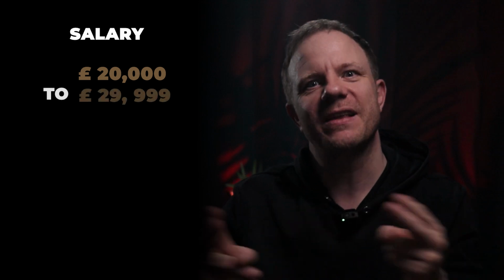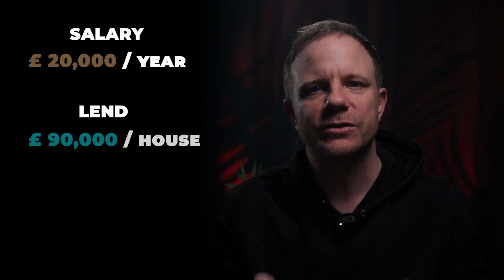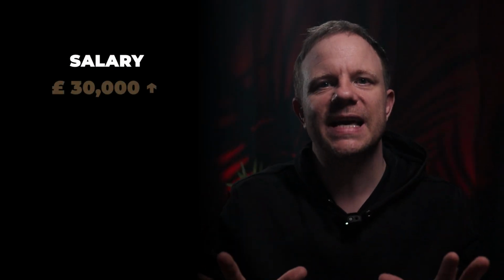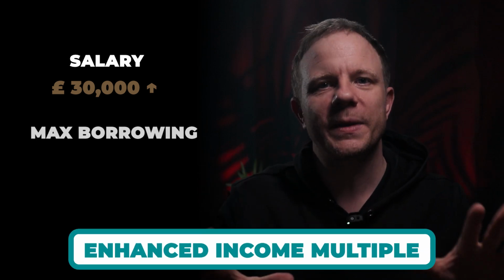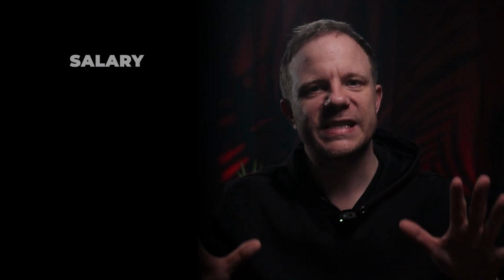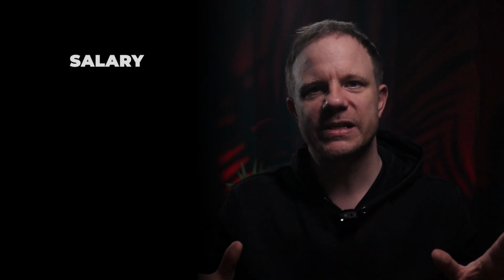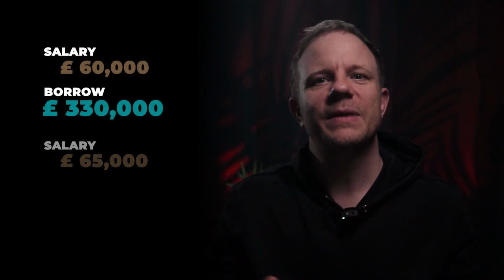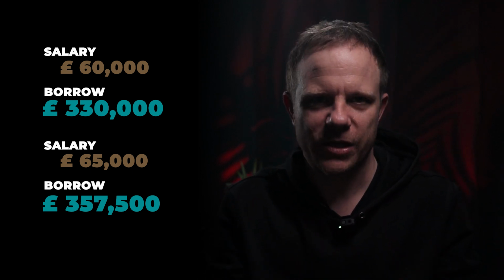How Much Can I Borrow For Mortgage Uk | Mortgage Lending Process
Intro 0:00
Start 0:16
Bonus Tip 2:26

BAD CREDIT ?

*NEW! Download FREE First Time Buyer Pack